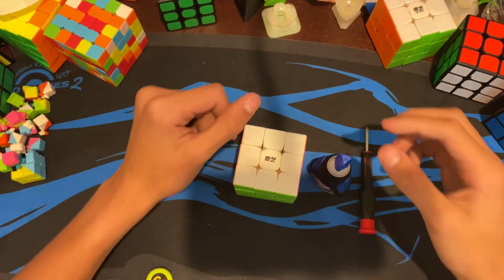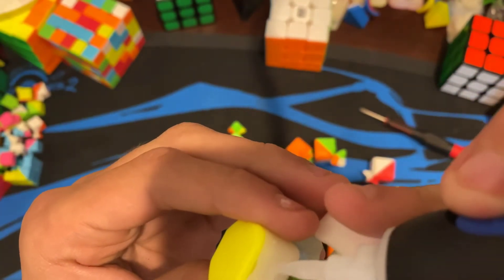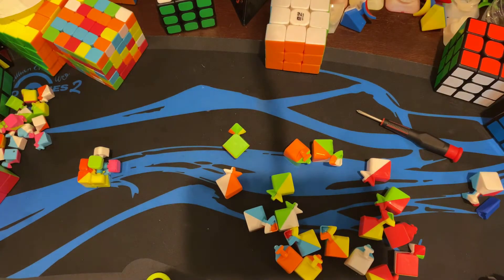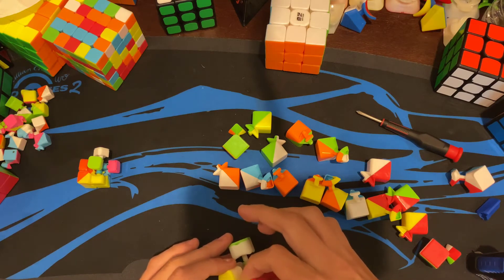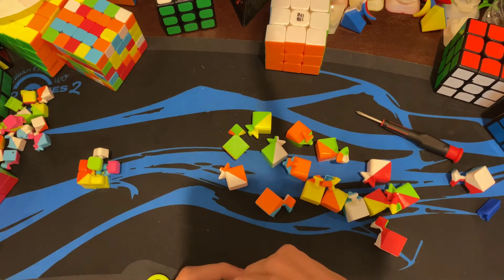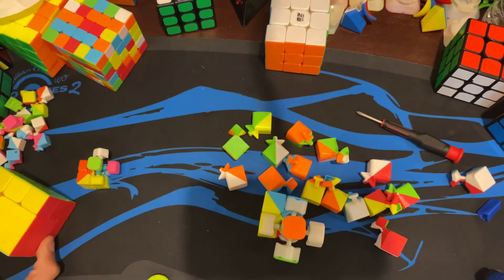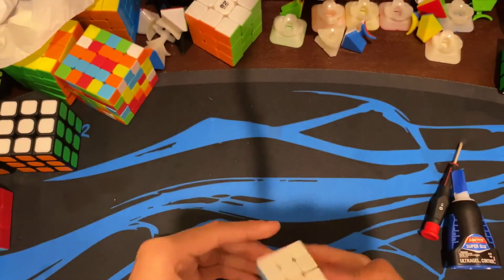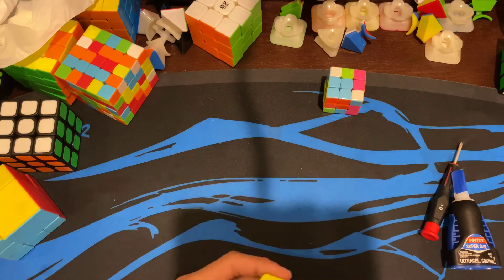How to make a Nightmare Bandage Cube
Supplies
Cheap 3x3
Loctite CLEAR Superglue
Screwdriver

Amino:@GMCubingYT18